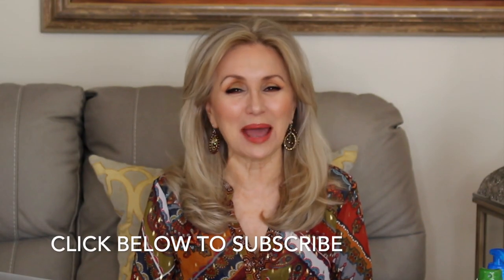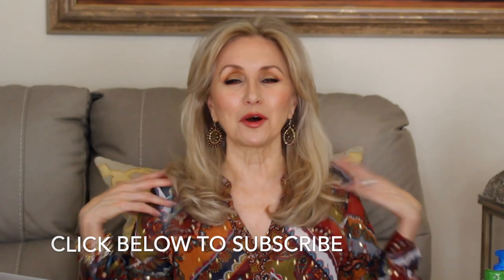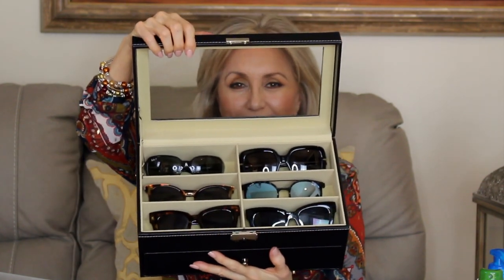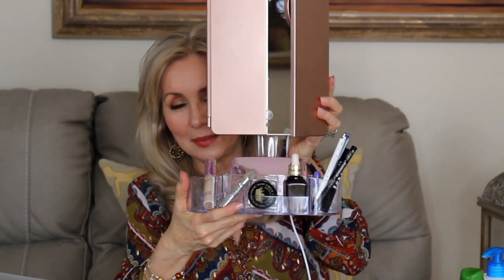AMAZON HAUL | FASHION EYEWEAR | MAKEUP | SKIN CARE | LIFESTYLE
Hey everybody - I found fabulous things at Amazon that I'm really enjoying! Click on "show more" for the details.

PRODUCTS MENTIONED:
Gaoye 3-Pack Blue Light Blocking Computer Readers Anti UV Ray

Dollger Cat Eye Sunglasses Women in Tortoise Shell, Black, & Clear

AUTOARK Leather 12 Piece Eyeglasses Storage Display

L’Oreal Serum Radiant Foundation Sunscreen - Golden Ivory

L'Oreal Paris Age Perfect Radiant Concealer - Nude Beige

La Roche-Posay Lipikar Balm AP+ Intense Repair Body Cream

Alba Botanica Sunscreen Spray with Coconut Oil, SPF 50

Eyebrow Stencil & Eyebrow Pencil in Light Brown

Hansong TriFold Makeup Mirror with Lights, Bluetooth and Organizer Tray